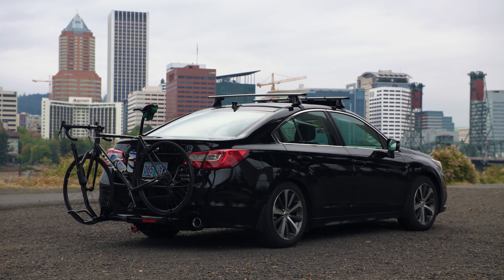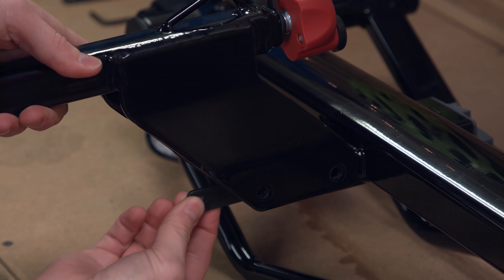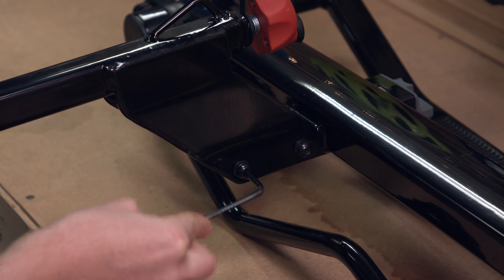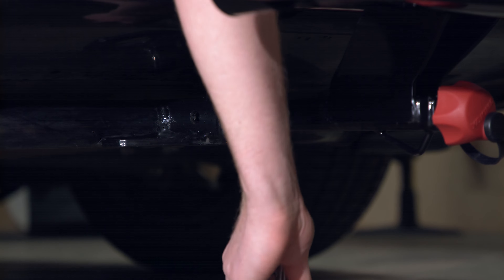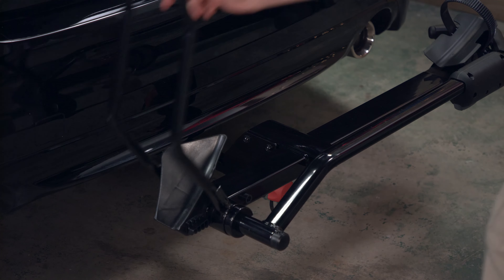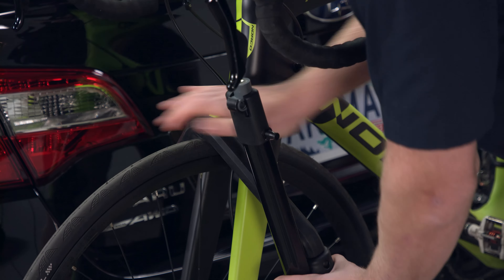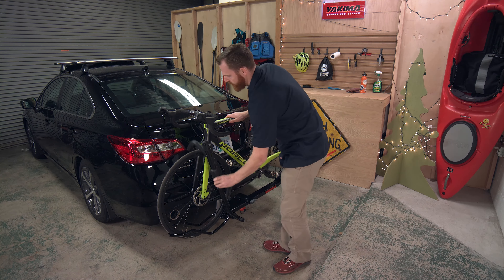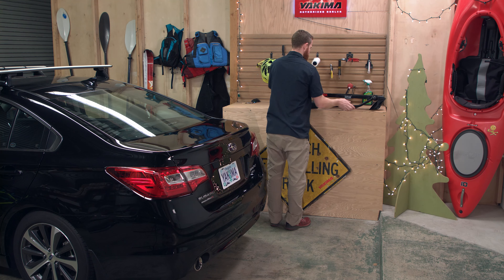Yakima SingleSpeed Bike Rack Installation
Light, strong, and always ready to roll, the SingleSpeed hitch rack is built for solo travel. Ready for any kind of bike – road, mountain, fat, or BMX – the StrongArm hook ensures your bike is secure and protected, holding the bike tight by the wheels, and babying those carbon frames and painted surfaces. The locking SpeedKnob™ makes install a breeze & an integrated SKS bike lock is included to keep your two wheeler secure.